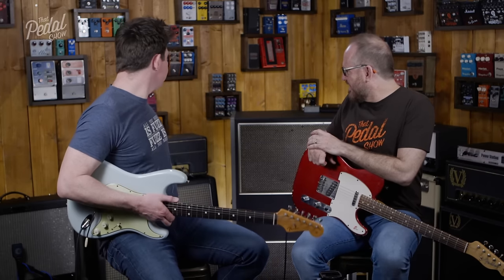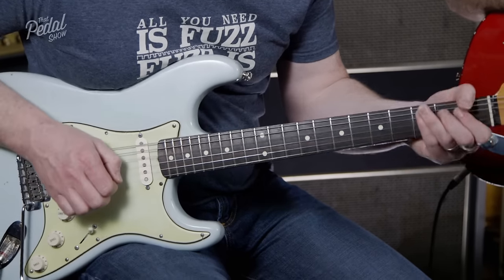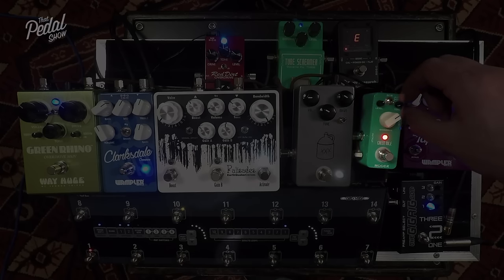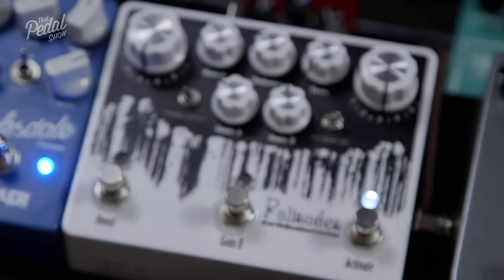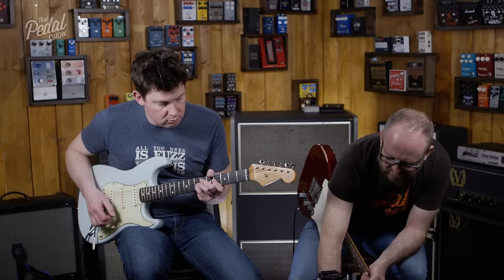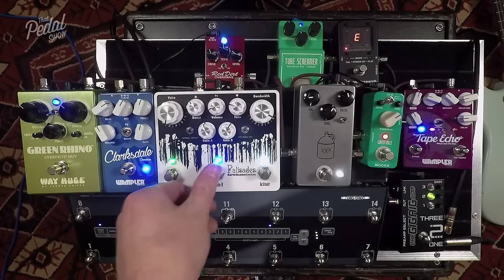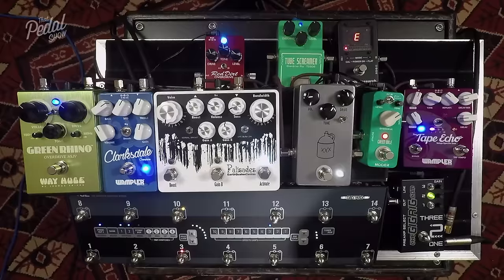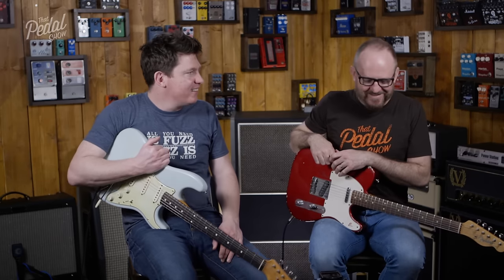That Pedal Show – Tube Screamers & Beyond – Six Awesome Alternatives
In this episode we revisit the not-so-humble Tube Screamer after our first video... that you can watch
After doing that, we had a lot of requests to see a follow up with some of the pedals featured in this episode. They’re all derived from the Ibanez Tube Screamer but all head off in slightly different directions.
Mick’s Keeley-modded TS-808 is probably our favourite Tube Screamer, so we use that as the benchmark and explore each of the other pedals. Let’s go…

• JHS Moonshine - No longer made, links to latest version

- Intro and background: 00:00-4:35
- Mick’s Keeley-modded 808: 4:35 (playing at 6:24)
- Mooer Green Mile discussion and examples: 9:23 (and again at 49:20)
- JHS Moonshine discussion and examples: 12:55
- Mick’s weird camo/hi-viz shoes: 15:18
- Back to the Moonshine… 16:05
- EarthQuaker Palisades discussion and examples: 16:47
- Palisades & Mick’s 808: 25:22
- Wampler Clarksdale discussion and examples: 28:00
- Way Huge Green Rhino discussion and examples: 35:20 (and 38:53 and 43:27 with Dan’s Tele)
- Seagulls? 36:29
- Keeley Red Dirt discussion and examples: 42:35 and 45:05
- Mooer Green Mile vs Mick’s 808: 49:20
- Conclusions and closing thoughts: 52:45

• Fender Hot Rod Deluxe III combo - No longer made, link to latest version